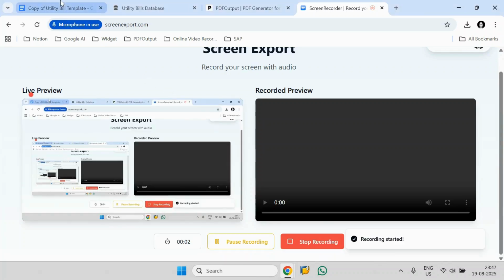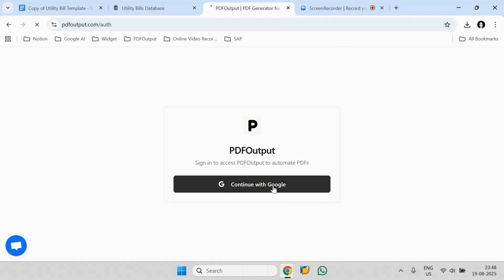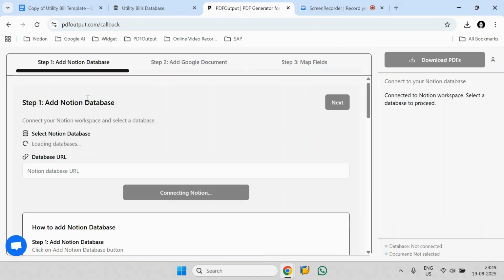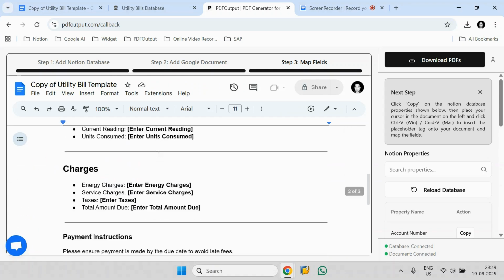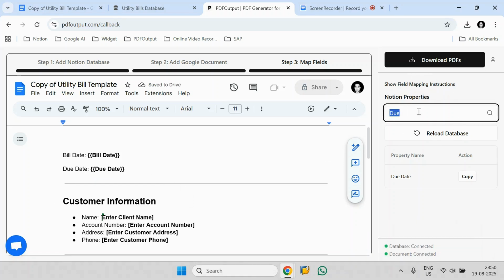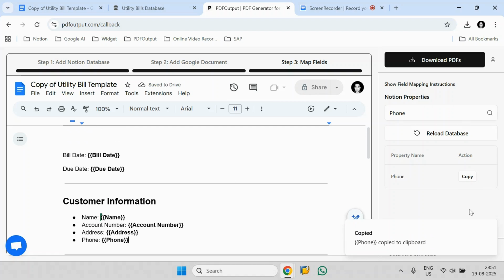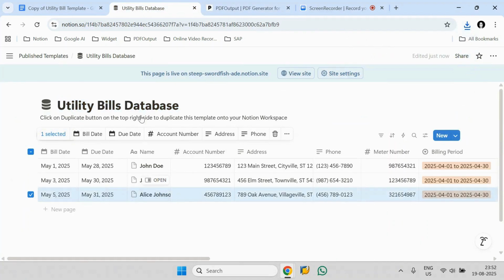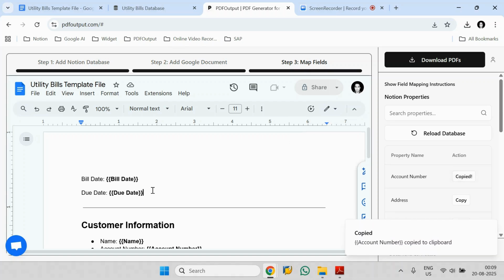Utilities Bills PDF Generator | Generate Utilities Bills on automation using Notion and Google Docs